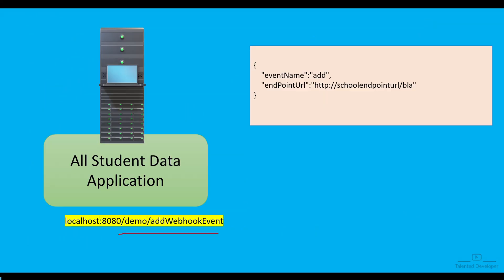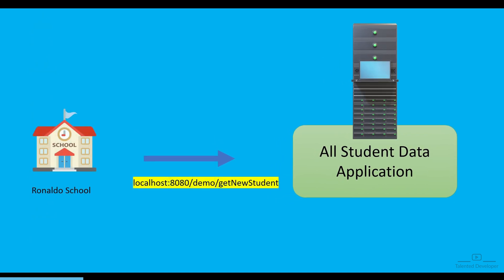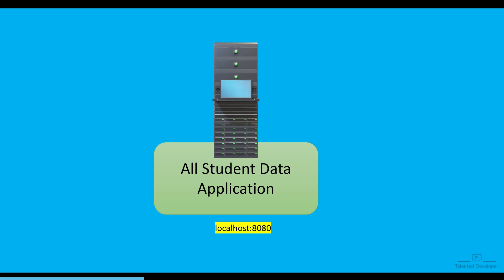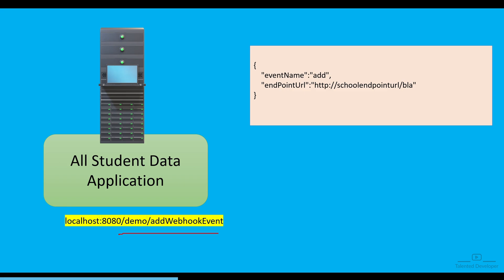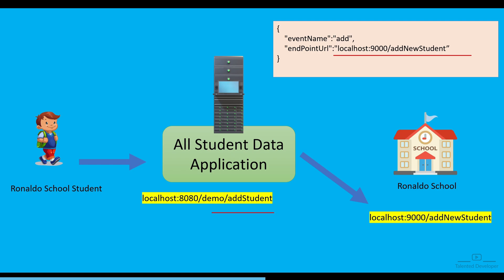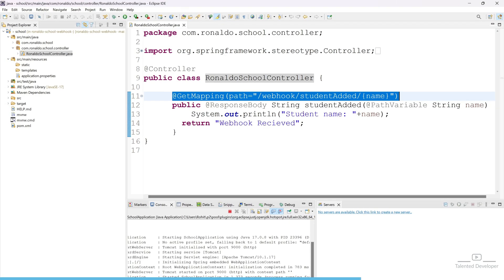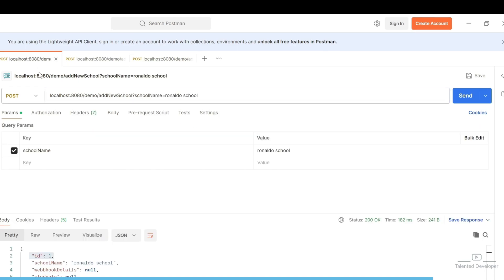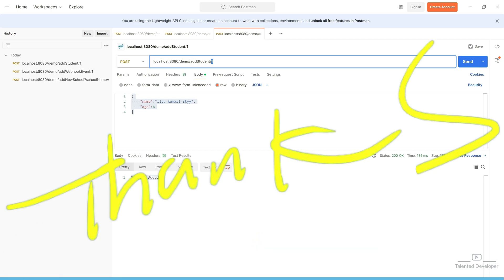What is Webhook and how it works? Webhook Explain With Example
Webhooks are automated messages sent from apps when something happens
A webhook is a way for applications to communicate and exchange data in real time when a specific event occurs:
A webhook is a HyperText Transfer Protocol (HTTP) callback that sends a web-based message request to another application when an event happens.
What it's used for
Webhooks can be used to automate workflows, improve workflow, and save on server resources. For example, a webhook can be used to notify an email-tracking application when an email bounce.

🚀 Understanding Webhooks: A Comprehensive Guide

In this video, we delve into the fascinating world of web development and explore the concept of Webhooks. If you've ever wondered how real-time data communication happens between different applications, this is the video for you!

🔍 What You'll Learn:

🌐 Definition of Webhooks and their role in web development.
⚙️ How Webhooks facilitate seamless data exchange.
🤖 Practical examples of Webhook implementation.

Whether you're a seasoned developer or just getting started in the world of programming, understanding Webhooks is crucial for building efficient and responsive applications.

📌 Other Query:
Webhook, Webhook Tutorial, Real-time Communication, Web Development, API Integration, Programming, Developer Guide, Coding Basics, Data Exchange.

webhooks,what is a webhook,what are webhooks,what is webhook and how it works,what is webhook api.